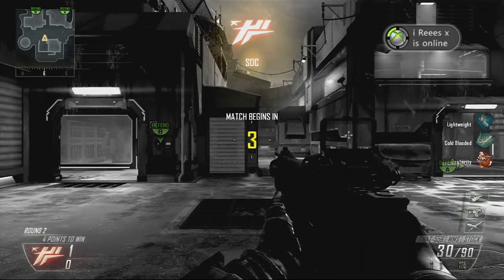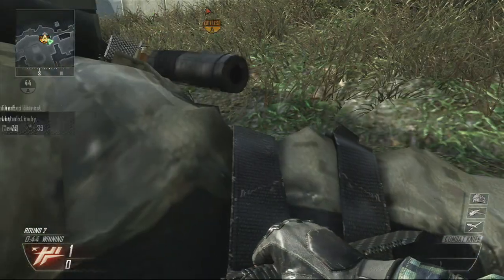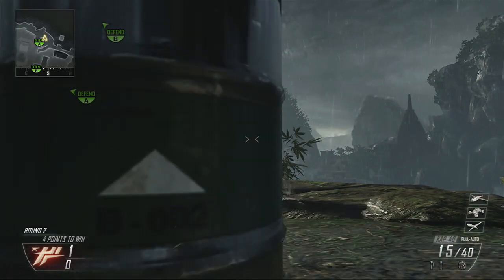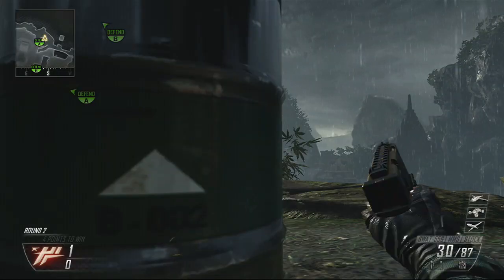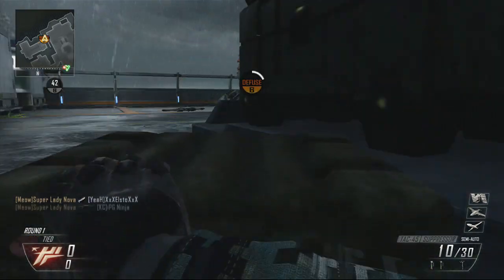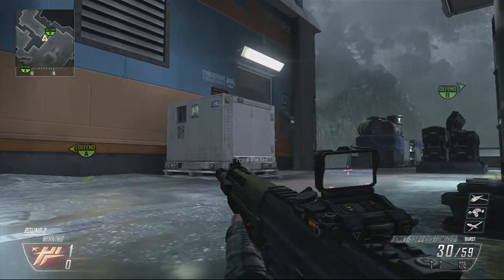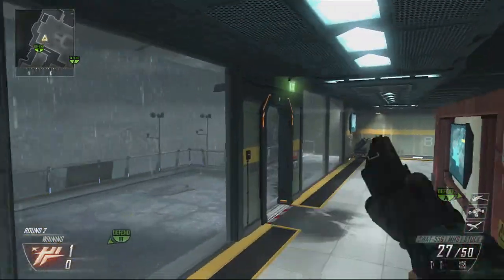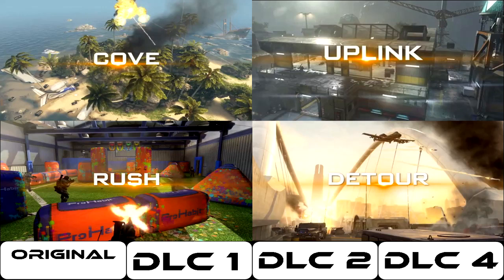Black Ops 2 - Uplink Ninja Defuse Spots / Tutorial (Vengance Map Pack) by Product Shard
How to be Ninja on Uplink!
Hope this helps, just me going through the spots I use to ninja defuse on the DLC maps in Black Ops 2 :D

Defuses by:
- Im Feldy
- Myself

Cheers so much to them for the help!

I'll announce when I'm looking for people to play with or hosting open lobbies/livestreaming!